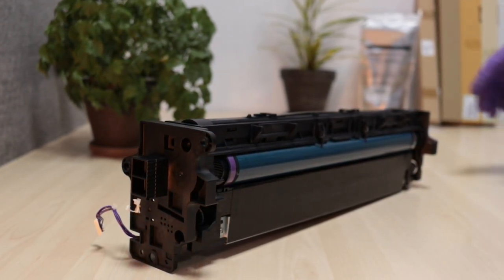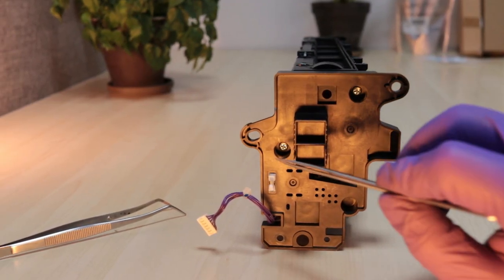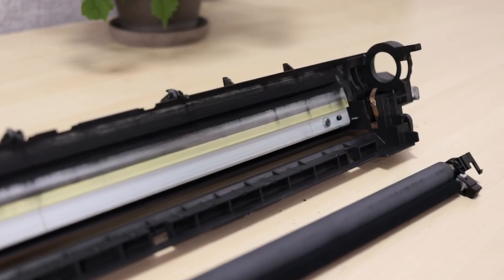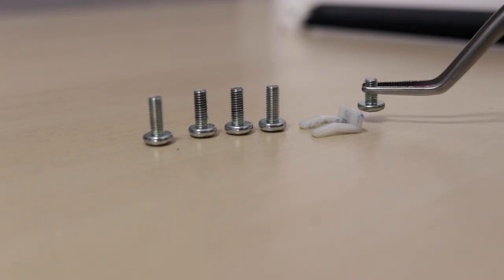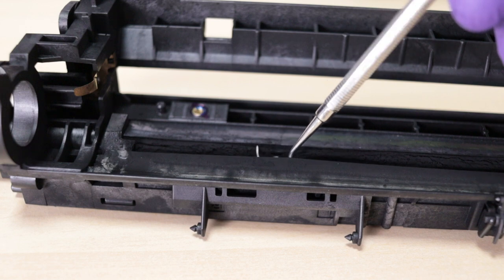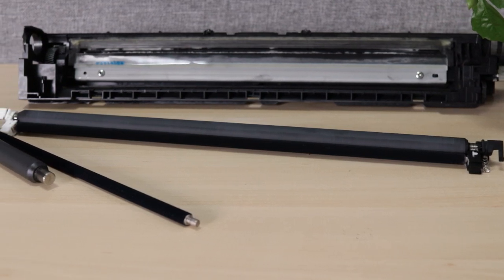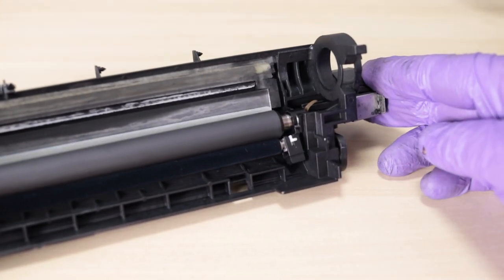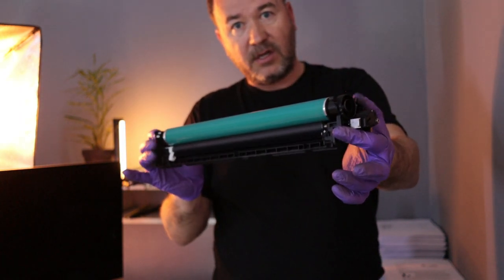Drum replacement RICOH MP2554, MP2555, MP3054, MP3055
Ricoh copier repair. How to replace the photosensitive drum, Drum Cleaning Blade, Charge Roller. Maintenance kit designed for 120,000 copies or prints. Typical signs of worn parts include dirty paper, background, and black lines on paper. After such a meter you need to install new elements and the picture will be perfect. You need a few basic tools, a service vacuum cleaner and these copier parts:

✔️Drum Cleaning Blade - RICOH Aficio MP2554SP, MP3054SP, MP3554SP, MP4054SP, MP5054SP OEM:  AD041161, AD041158, AD041156, AD041152.
✔️PCR Charge Roller - RICOH Aficio MP2554SP, MP3054SP, MP3554SP, MP4054SP, MP5054SP, MP6054SP OEM: AD027034

Unused and cut scenes at the end of the video.

I have divided this video into several chapters, so if you want to watch a certain part again, it will be easier to find it.

0:00 Intro
0:17 Disassembly of the housings
1:00 Separation of the Developing Unit
1:16 Removal of the photoconductor drum
1:34 PCR loading roller disassembly
1:55 Additional valuable tips
2:02 Drum Cleaning Blade disassembly
2:43 Cleaning
2:46 Where to buy copier parts
3:32 Installing a new cleaning bar
4:25 New PCR loading rollers
5:45 New PCR drum
6:06 OPC Drum correctly installed
6:32 Reconnecting to the Developing Unit
7:00 Installation of the side panels
8:00 Summary
8:17 Bonus scenes

📽Camera: CANON EOS250D
🎬 Plan lighting:  Sachtler Reporter 200D
🎤 Microphone: Trust GXT 252 + Emita Plus Steraming
💻 Movie editing program: WonderShare Filmora

Several items from the store will join my 🪛 🔧⚙️ tools
Side cutting pliers 115mm YT-2081
Seger pliers 150mm internal straight 43030
Long rectangular pliers YT-1956
Fazer YT-28631 voltage tester
TRUE RMS YT-73085 multifunctional digital meter
Transformer Soldering Iron 200W YT-82451
Precision cordless screwdriver with YT-27930 bits

⚙️ Workshop ⚙️, on the other hand, will be enriched with several clever elements that will make the life of a technician and mechanic easier:
Magnetic strips 3 pieces 57830
Round magnetic bowl 150mm YT-0830
Rectangular magnetic bowl 35-15 YT-0831
Magnetic shelf YT-08681
Magnetic shelves set of 4 pieces YT-08682